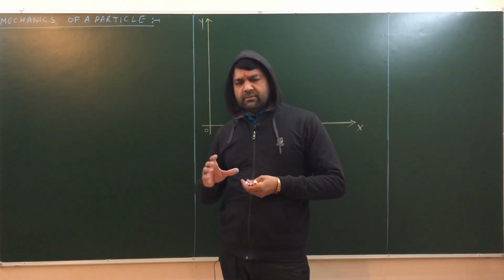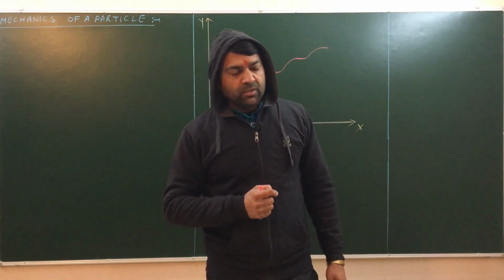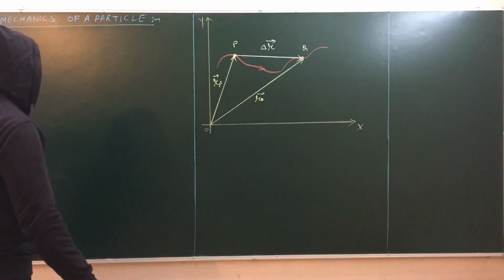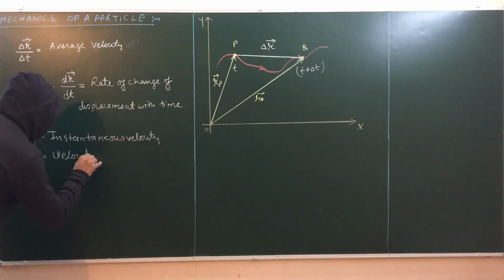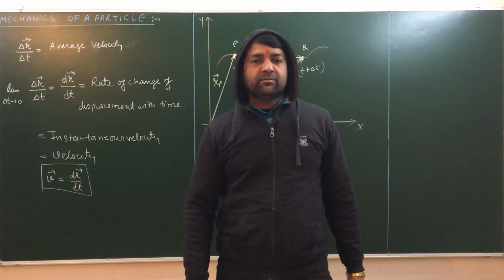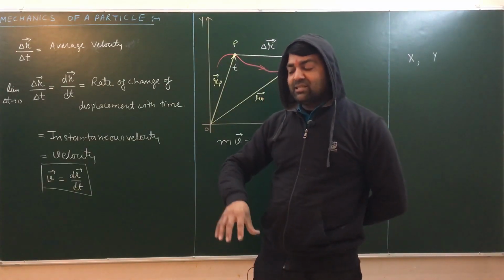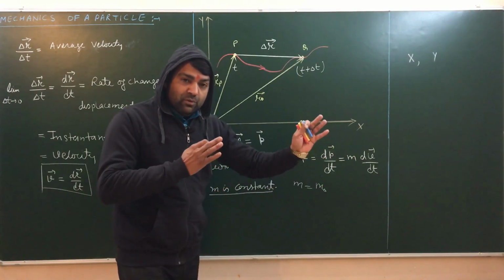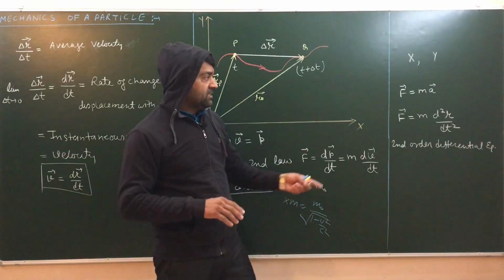LEC-1 MECHANICS OF A PARTICLE( ENGLISH VERSION)